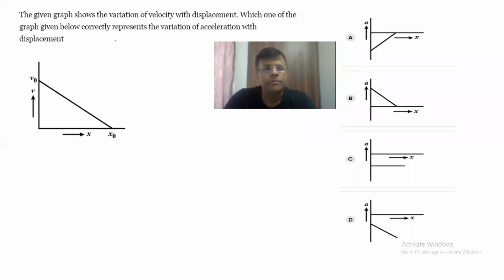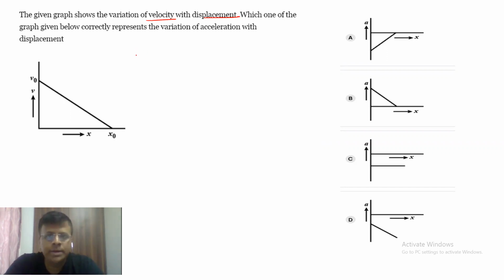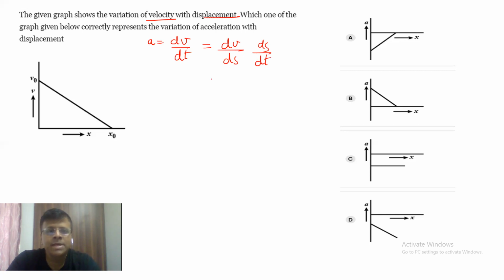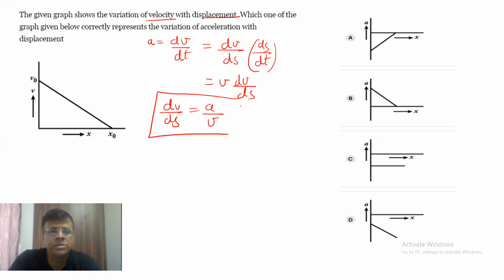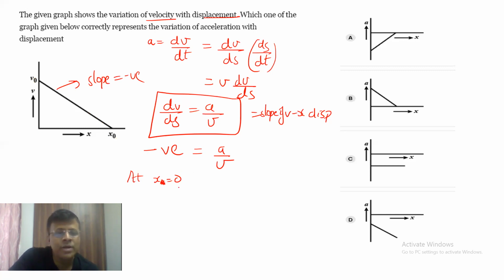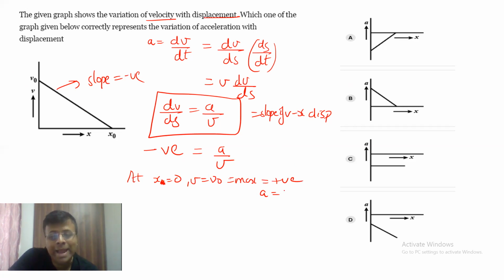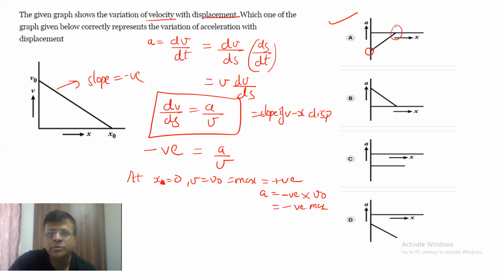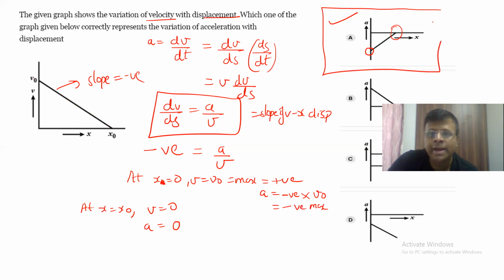The given graph shows the variation of velocity with displacement. Which one of the graph given belo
The given graph shows the variation of velocity with displacement. Which one of the graph given below correctly represents the variation of acceleration with displacement ?